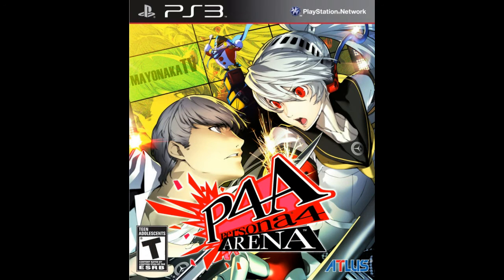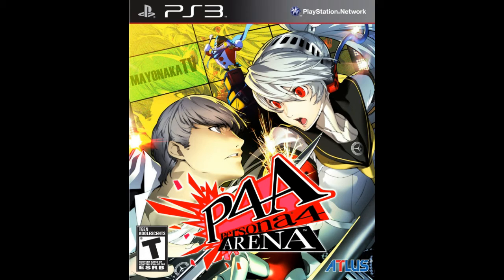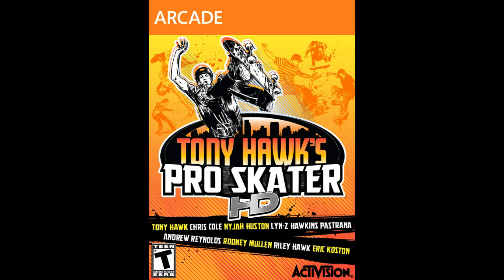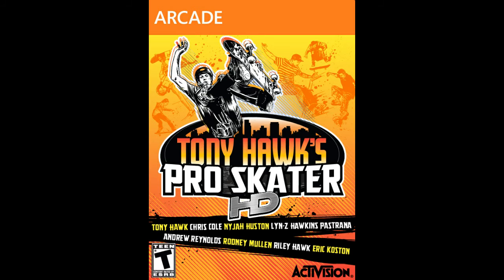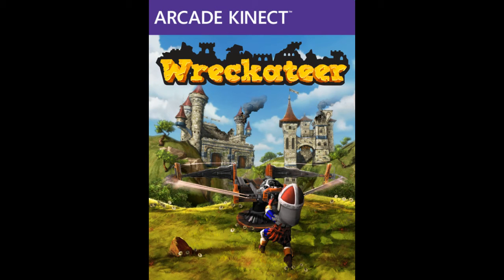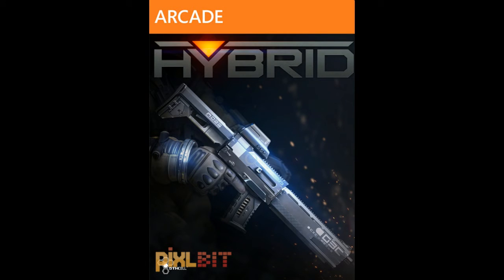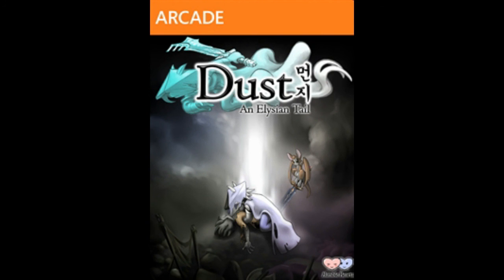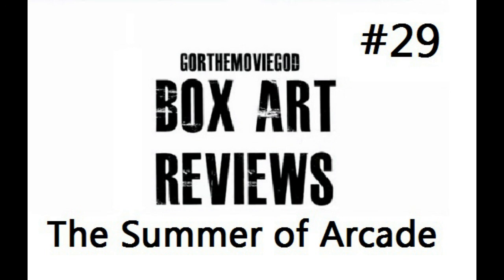Box Art Reviews #29: The Summer of Arcade 2012